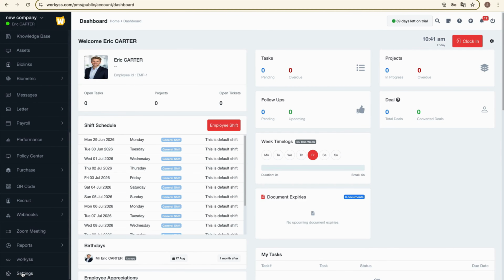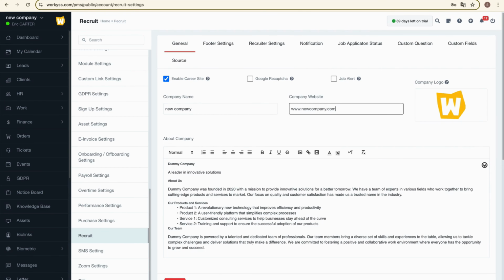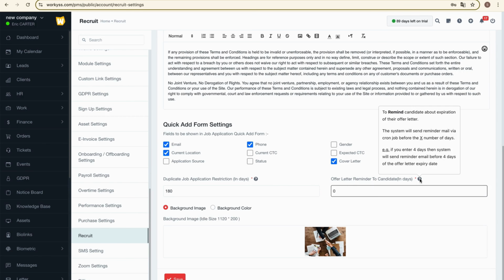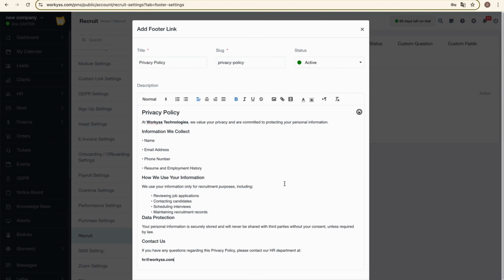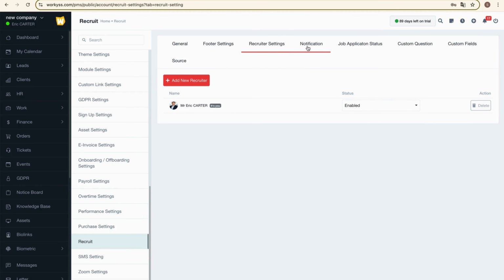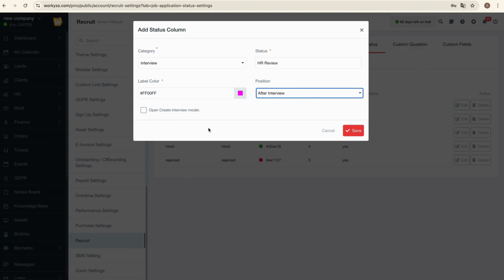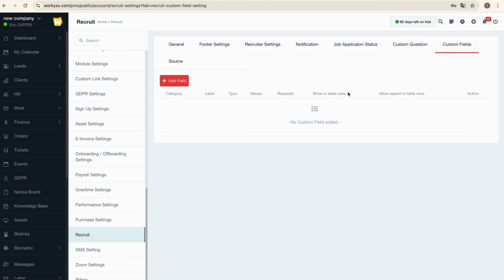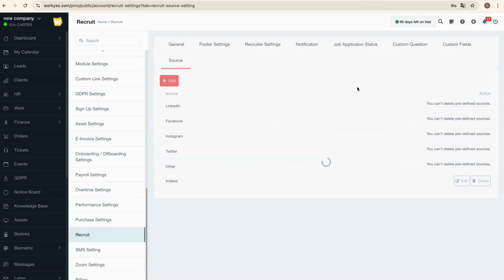Tutorial 34 : How to Update Recruit settings in Workyss CRM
Learn how to configure every tab in the Recruit Settings module in Workyss. In this step-by-step tutorial, you'll learn how to customize your career site, manage recruiters, configure recruitment notifications, create job application statuses, add custom application questions and fields, and track candidate sources.

Whether you're setting up recruitment for the first time or optimizing your hiring process, this guide covers everything you need.

In this tutorial, you'll learn how to:
-Configure the General settings for your recruitment module.
-Customize the Career Page Footer with company links and information.
-Add and manage Recruiters who can oversee job postings and applications.
-Configure Recruitment Email Notifications for recruiters and applicants.
-Create and manage Job Application Statuses with colors and workflow positions.
-Add Custom Questions to job applications.
-Create Custom Fields to collect additional candidate information.
-Add and manage Recruitment Sources such as Indeed, LinkedIn, Employee Referral, and more.

These settings help you build a professional hiring process, improve candidate tracking, automate communication, and organize recruitment workflows within Workyss.

Timestamps

00:00 Introduction
00:25 General Settings
03:10 Footer Settings
05:20 Recruiter Settings
07:45 Notification Settings
10:20 Job Application Status
13:50 Custom Questions
17:15 Custom Fields
20:10 Source Settings
22:00 Conclusion

👉 Perfect for onboarding new users and ensuring you never miss important updates.

🌐 Visit workyss.com for resources and documentation.